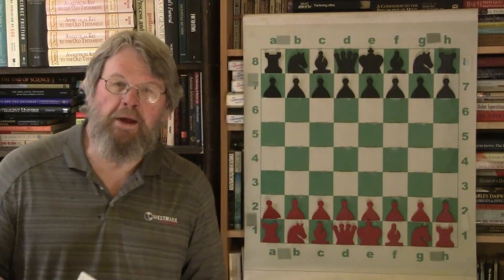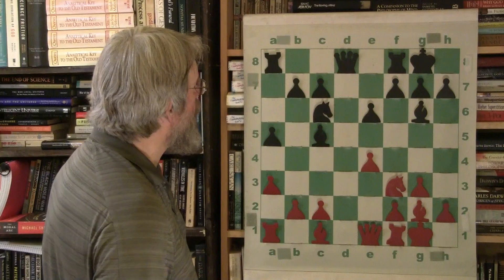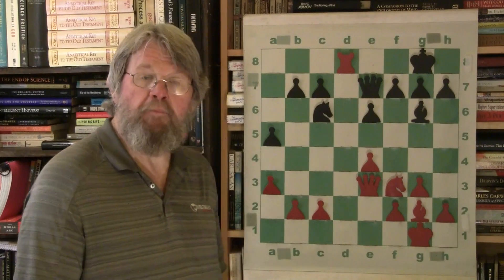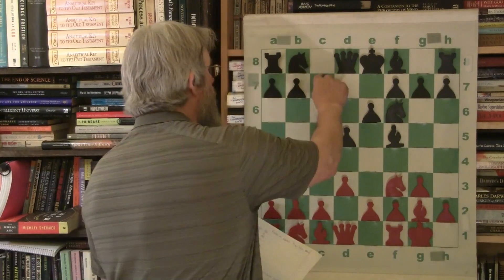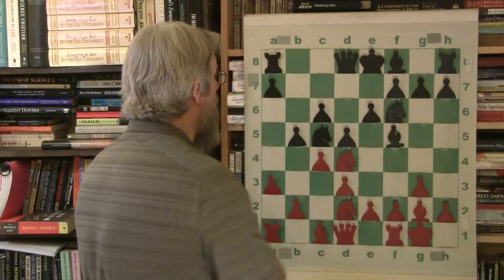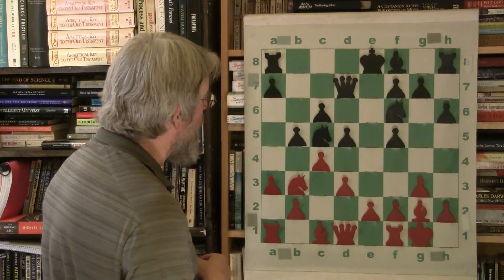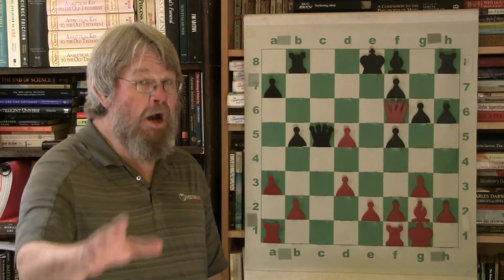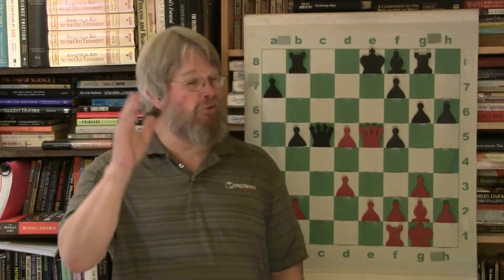Chess: Bobby Fischer Series #11 King's Indian Attack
Two tournament games using the King's Indian Attack of Fischer as white pieces. Quite instructive! The Force is strong with this one...